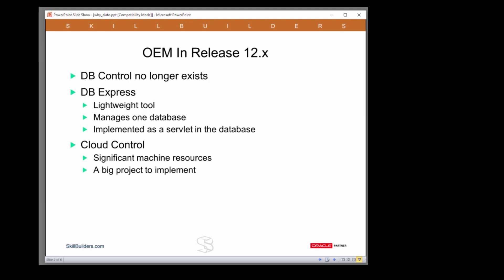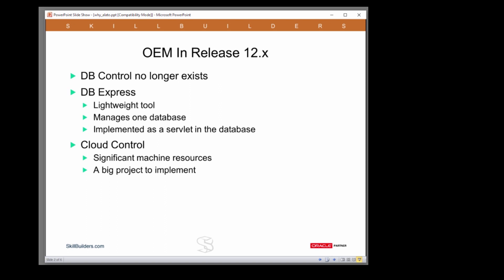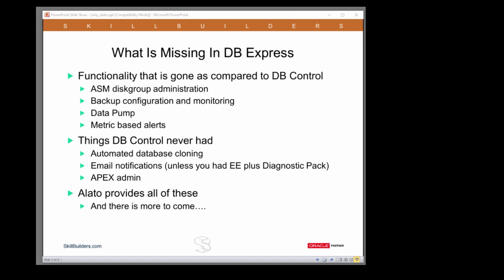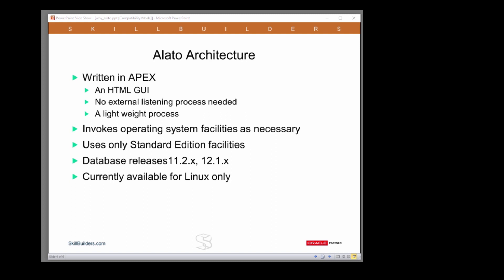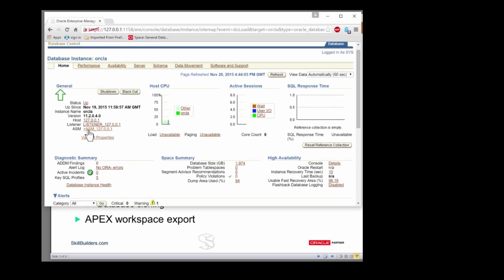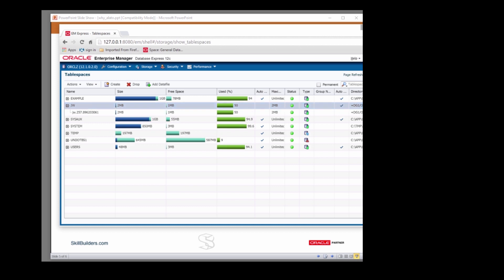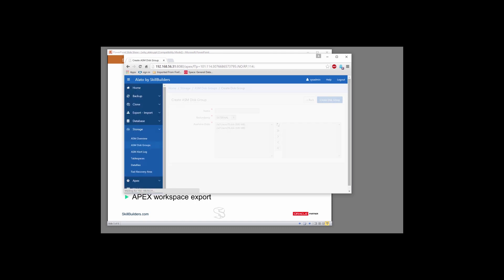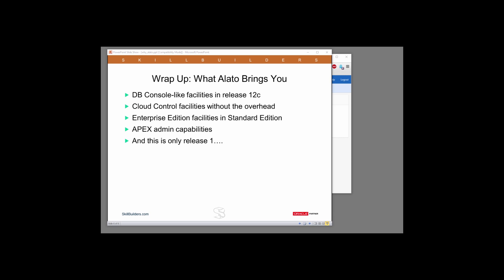What is ALATO and Why is it Useful?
ALATO is a Lightweight Database Administration Tool for the Oracle 11g or 12c Database.   This tutorial identifies the a couple of shortcomings within 12c DB Express for example, scheduling backups and managing ASM storage, that are easily accomplished in ALATO. (Note: 12c does not provide DB Control!)  ALATO provides easy-to-use GUI for scheduling all of the following and more: RMAN backup, datapump database export, datapump database import, APEX application exports. ALATO also includes functionality for storage management, Oracle ASM management, tablespace management, database monitoring and system threshold alerts and alert log notifications. (Yes, even on XE, SE, SE1 and SE2!)

ALATO is a perfect solution for:
1 ISV's shipping Oracle Database under an "embedded license" where OEM is not available
2 12c Standard Edition customers who need more features than available with "DB Express". NOTE: DB Control is not available in 12c.
3 Enterprise Edition customers who don't require the overhead and complexity of Cloud Control.

ALATO is free for use on Oracle Express Edition.